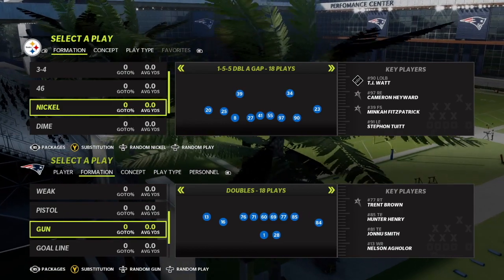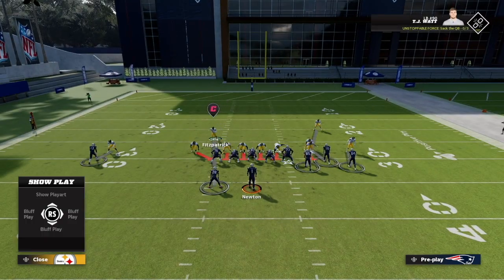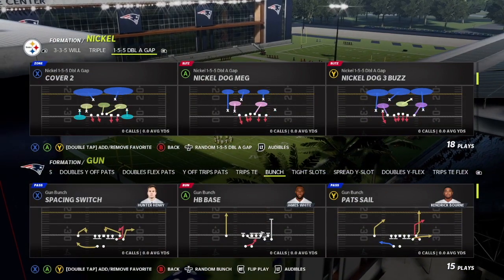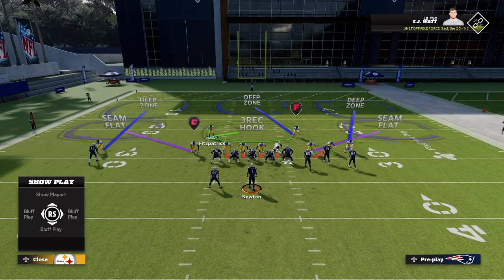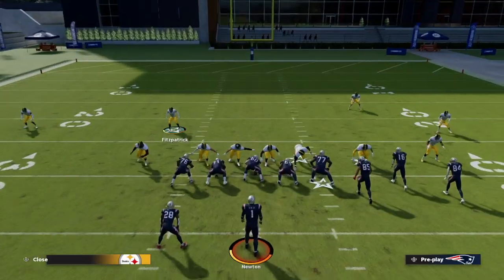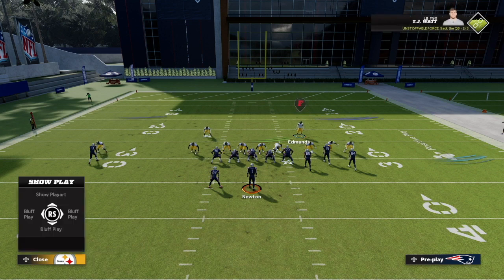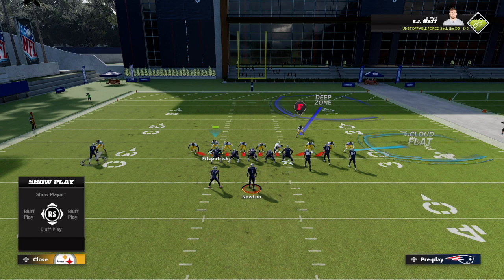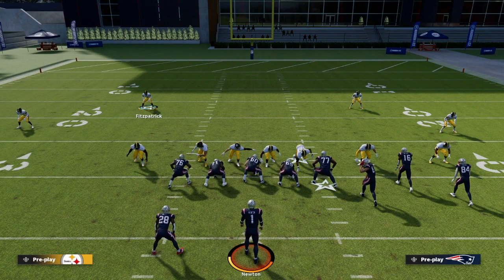Best NEW Defense in Madden 22 | Nickel 1-5-5 is BACK!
In this video, we break down the brand new Nickel 1-5-5 defense in Madden 22!

1 on 1 Coaching Sessions Here!